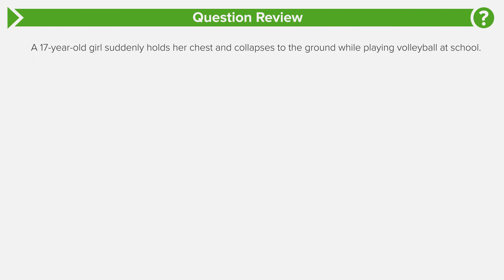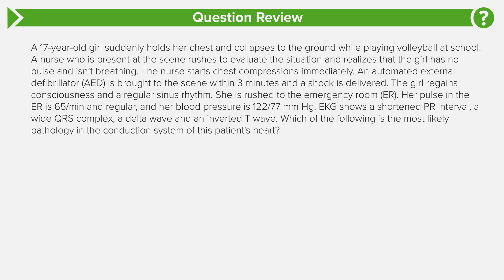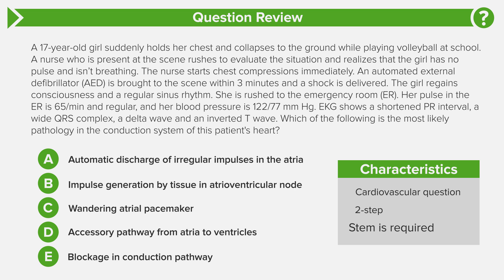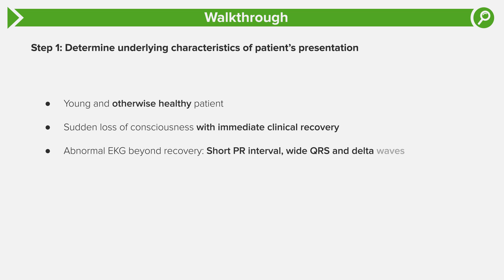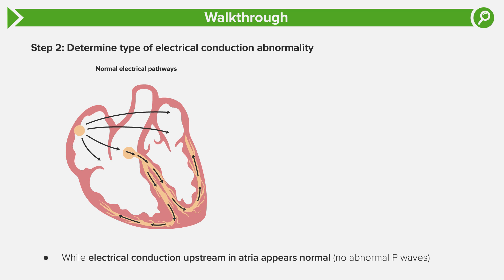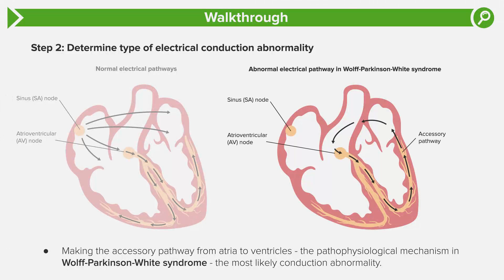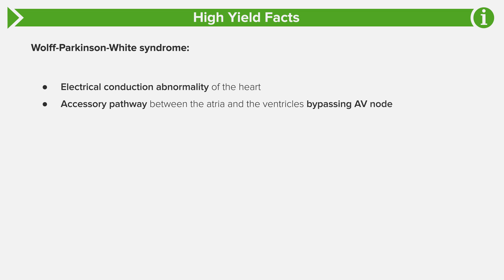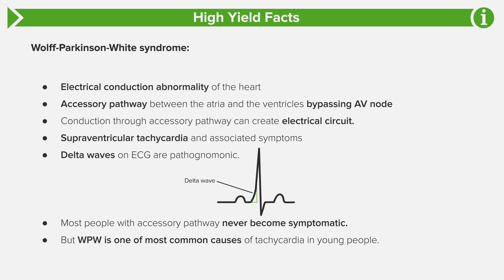USMLE Step 1: Anatomy Question #4: Walkthrough Tutorial by DocOssareh | Lecturio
In this tutorial “17-year-old (female) with sudden loss of consciousness” Dr. Mohammad Hajighasemi Ossareh, also known as DocOssareh on YouTube, guides you through an anatomy question based on USMLE Step 1 standards. It also includes detailed explanations and relevant information that will help you to find the correct answer.

► LEARN ABOUT:
• Important tricks about the part of the question known as its stem
• Become equipped to recognize and filter out information intended to lead you to the wrong answer
• Understand the value of reading the “call of the question” before reading anything else
• Appreciate the huge strategic advantage you’ll gain by practicing with Lecturio’s USMLE-style questions

► THE GUIDE: Our Qbank Walkthrough features YouTube star DocOssareh (Mohammad Hajighasemi-Ossareh, MD, MBA) who’ll teach you how to intelligently work your way through whatever type of USMLE question the examiners decide to throw at you on test day.
In particular, DocOssareh will show you the different types of USMLE questions that exist and how to properly attack each one to give you the best chance of quickly coming to the right answer. Test-taking strategies? DocOssareh’s got you covered with discussions of those too.

► LECTURIO is your single-point resource for medical school:
Study for your classes, USMLE Step 1, USMLE Step 2, MCAT or MBBS with video lectures by world-class professors, recall & USMLE-style questions and textbook articles. Create your free account now

► Also, you can reinforce your knowledge with text-based topic reviews from our free online medical library